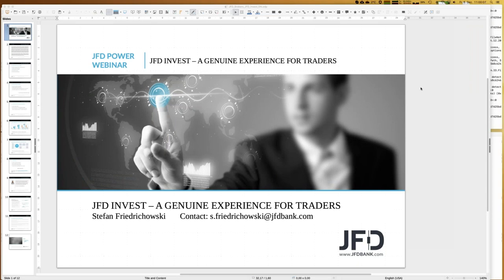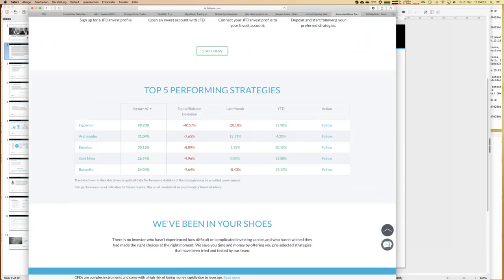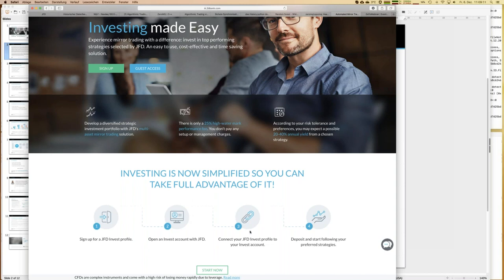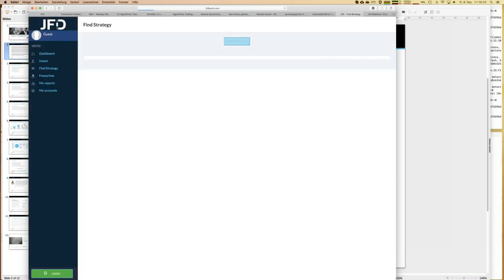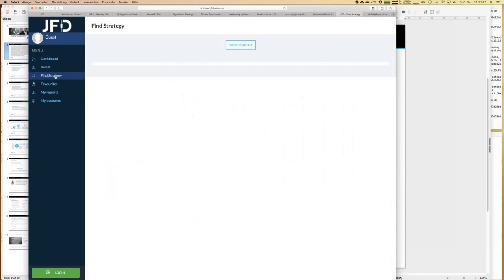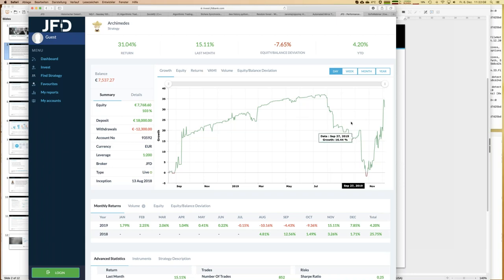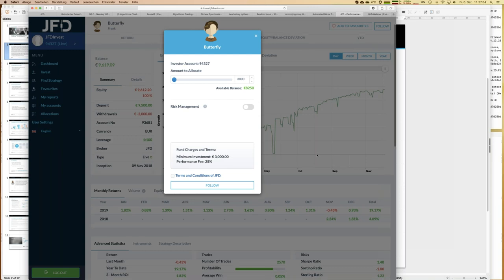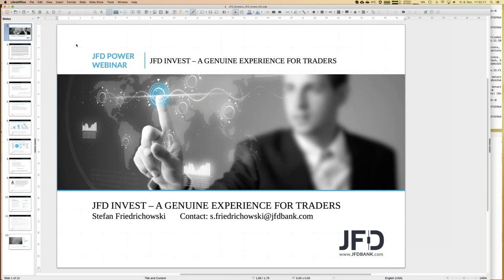JFD Invest – A genuine experience for traders 20191206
We give you JFD Invest – an easy-to-use platform for your personalized trading portfolio. Select among proven trading strategies and mirror them in your investment account. You’ll get a full practical overview of the procedure.